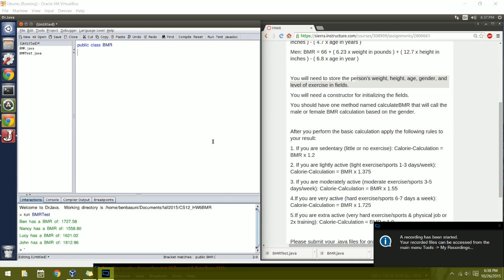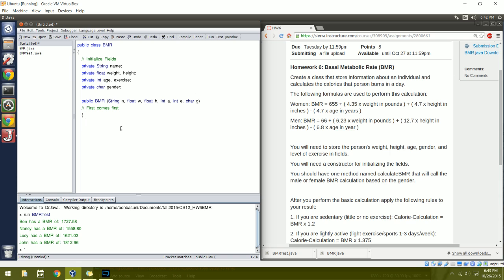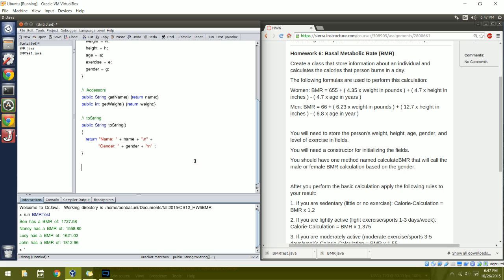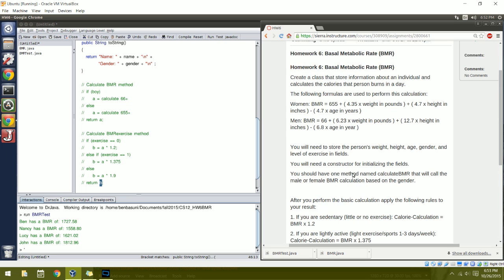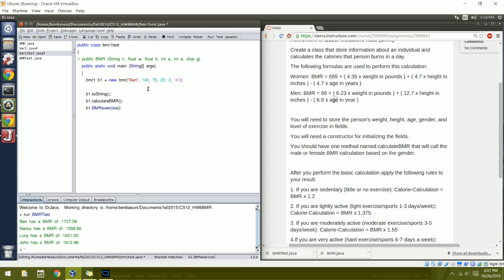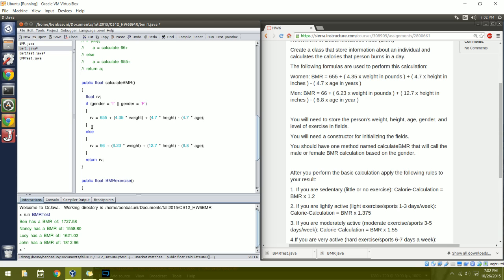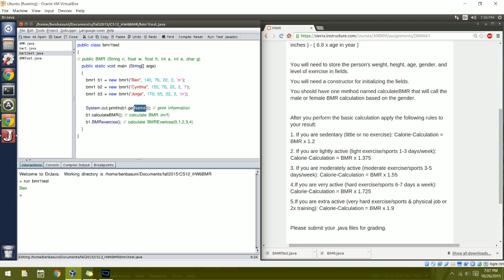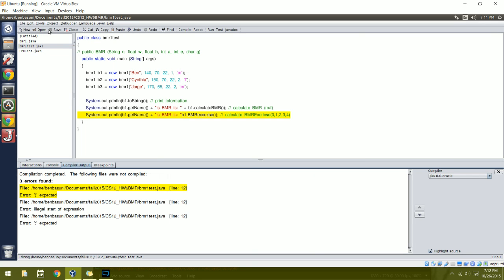BMR Calculation in Java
Fall 2015 Week 10 CS12 HW6 Tutorial
How to make a BMR calculation in java.

If you want to skip building constructors and fields: go to
10:25